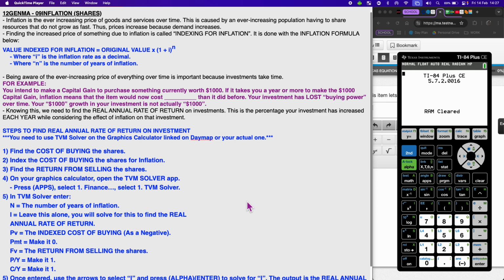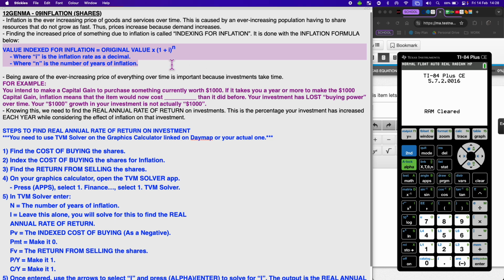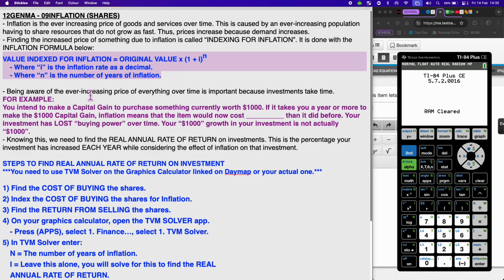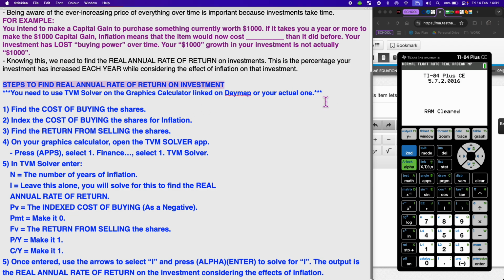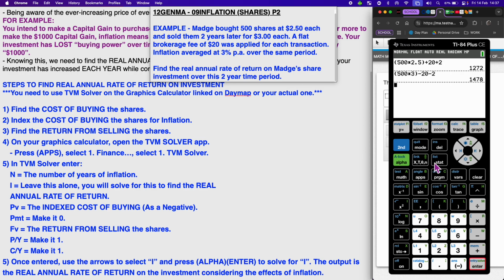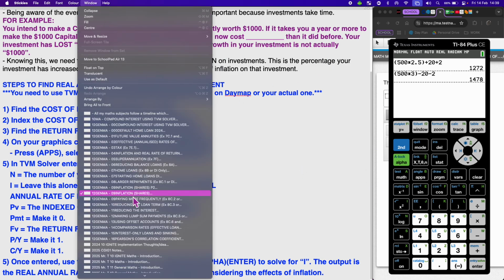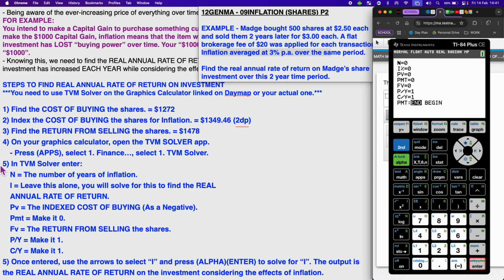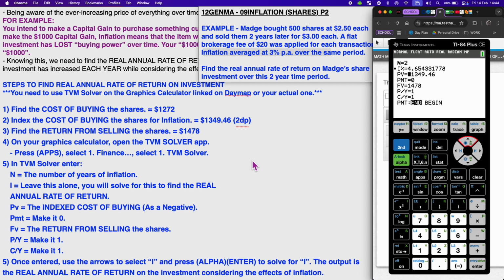12GENMA - Inflation (Shares) (2025)